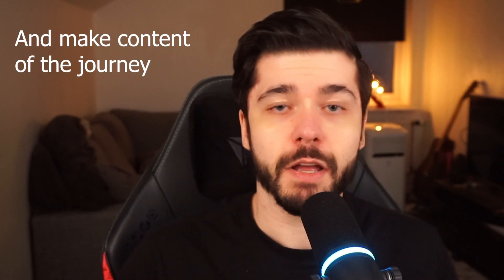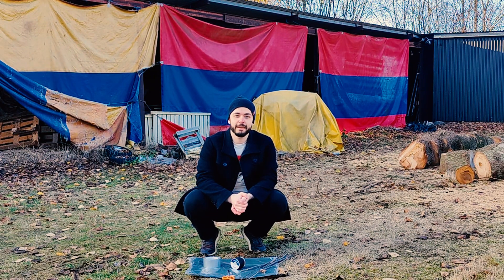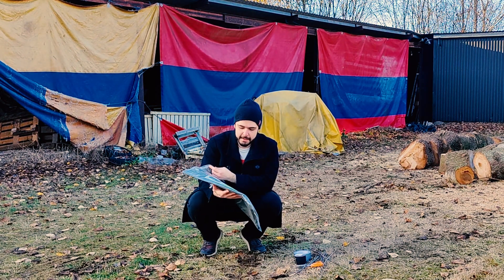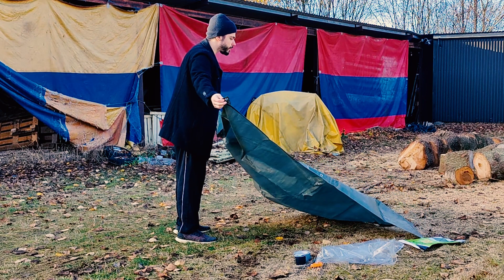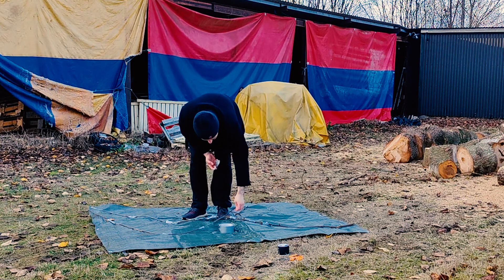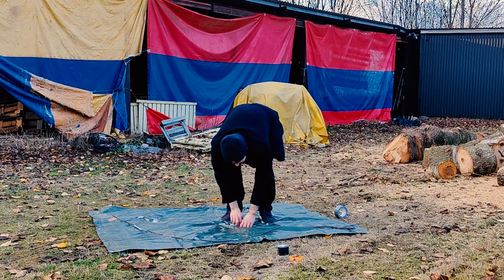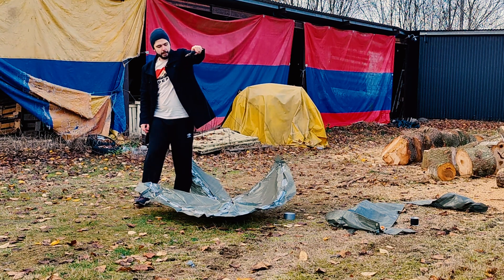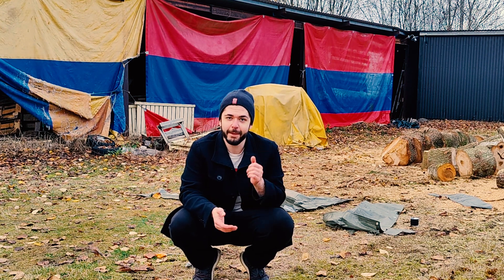I Made A Kite For Pestily And His Neighbour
🎯 Crosshair code: 0;s;1;P;c;1;o;0.783;f;0;0l;4;0a;1;0f;0;1t;0;1l;0;1o;0;1a;0;1m;0;1f;0